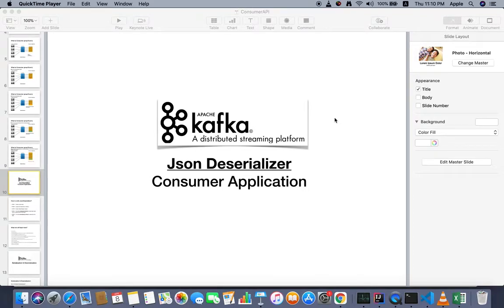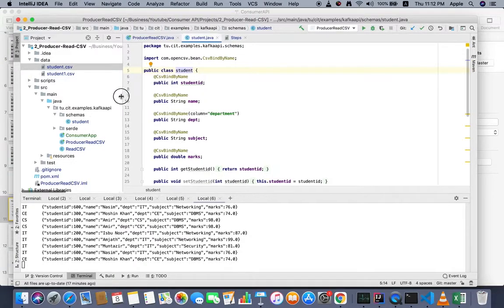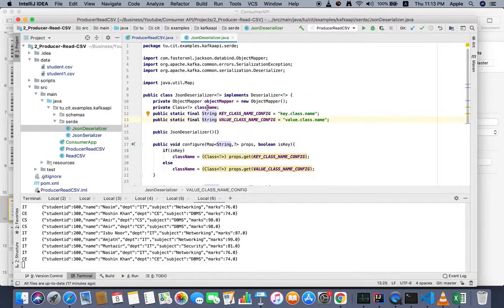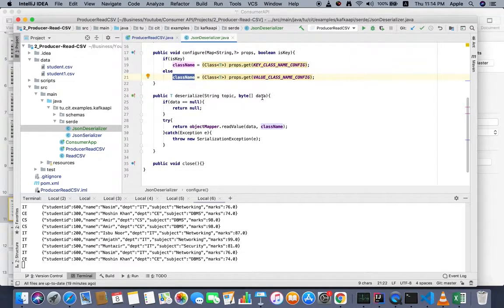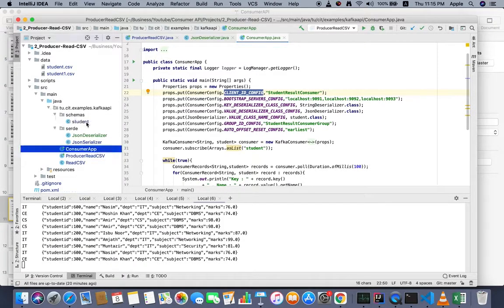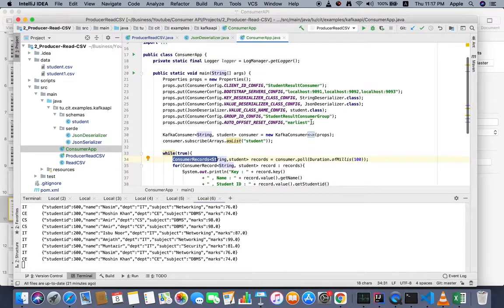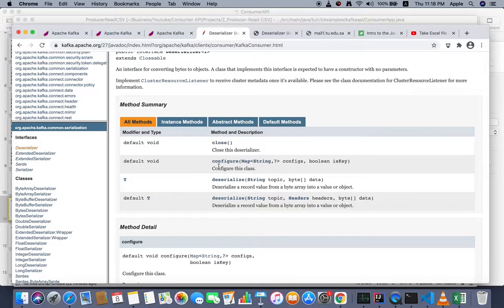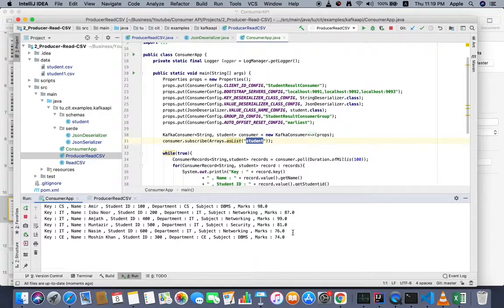JsonDeserializer to write ConsumerApp and consume complex java object from Kafka brokers.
In this tutorial, we learn to
1) Write JsonDeserializer
2) Write Consumer application where JsonDeserializer is used to deserialize java complex object.